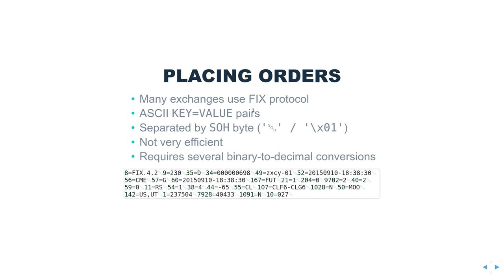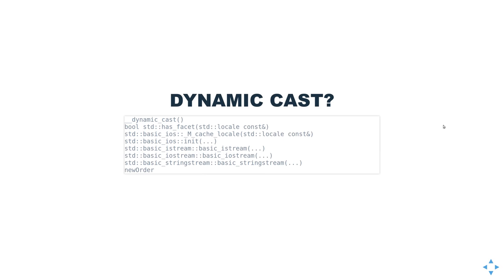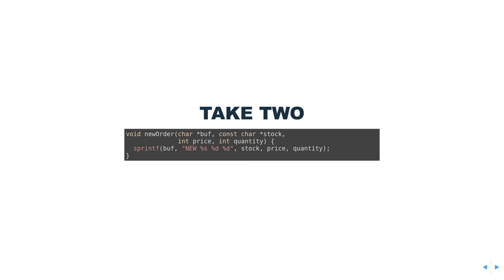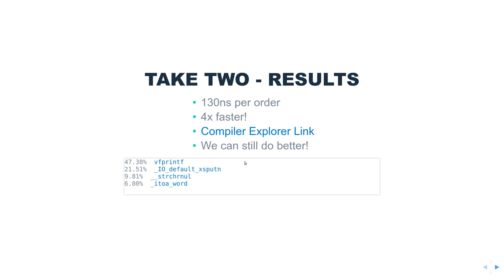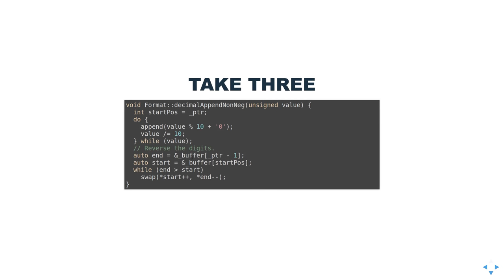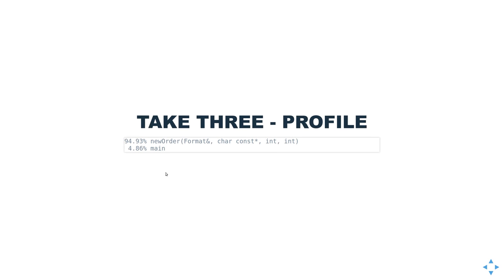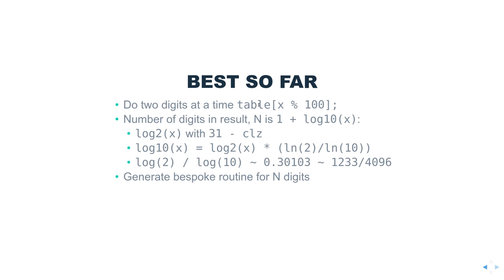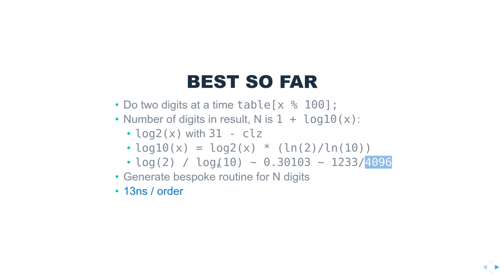Performance Tuning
A worked example on performance tuning, using an invented "new order" message (such as may be sent to a trading exchange).

In the "Take 3" part, the itoa link is and the full code is

The final version of the code I show at the end is

Also see Carl Cook's videos (I think I erroneously call him "Carl Cox" ... sorry Carl, it was late...)